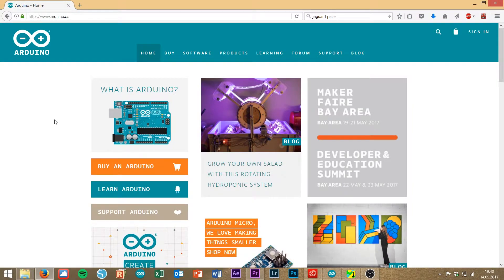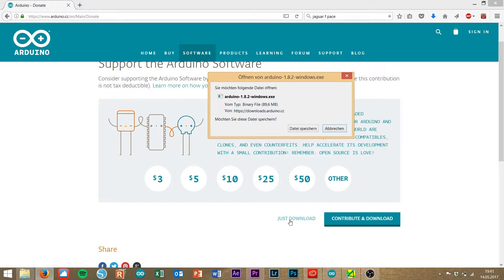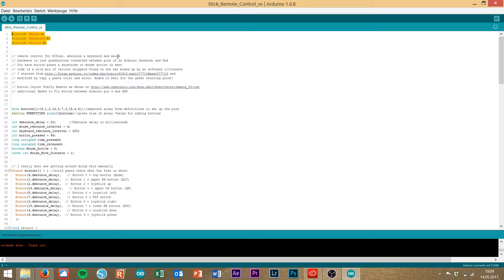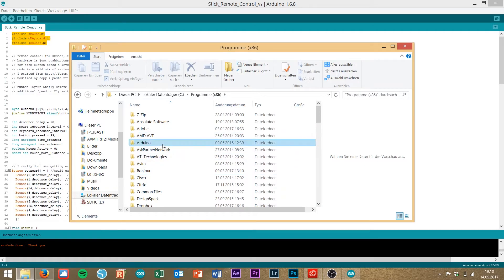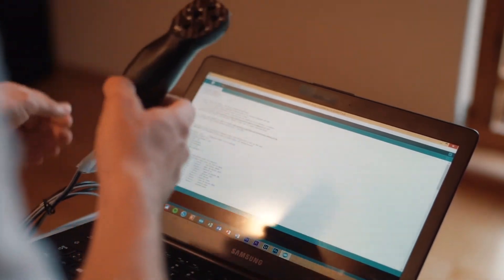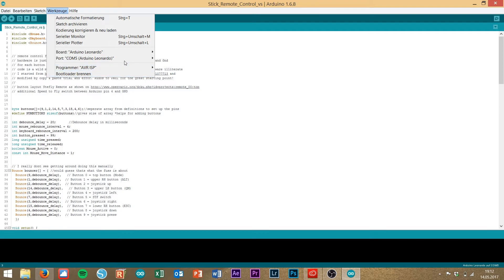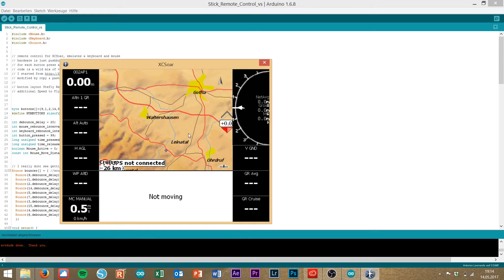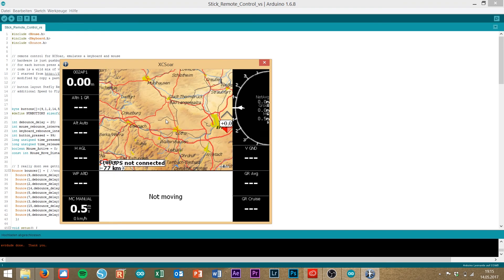How to update the Remote Stick | Arduino | OpenVario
In this short tutorial, I explane how to upload a new Arduino sketch to the OpenVario remote stick.

1.

2.

3. Download and unzip the stick remote sketch file (for SteFly remote stick layout with joystick and 3 buttons + PTT)

Produced by Stefan Langer